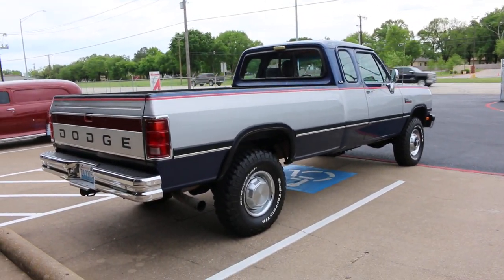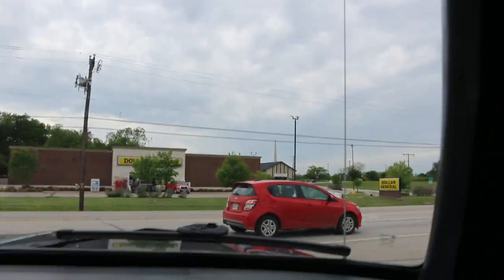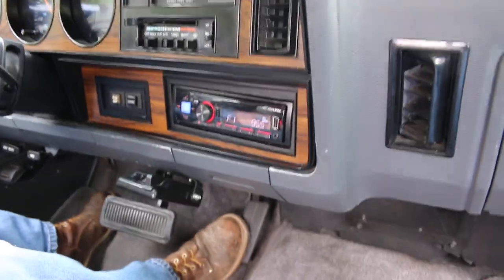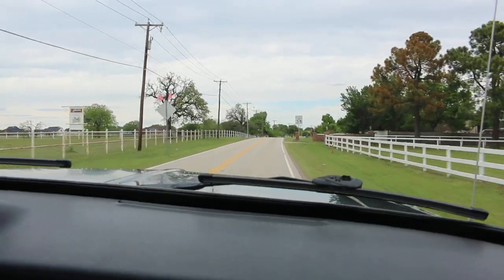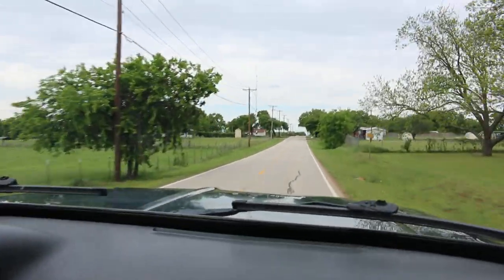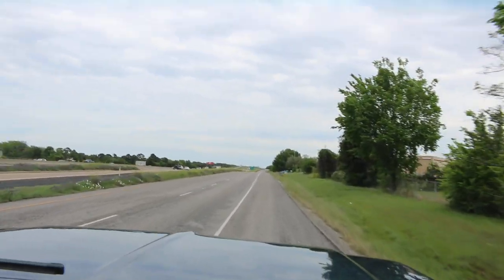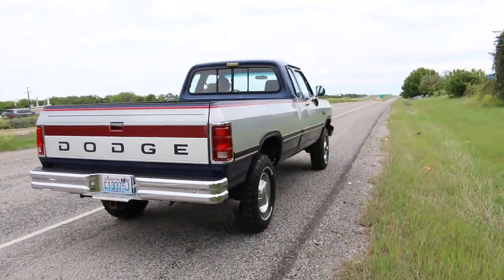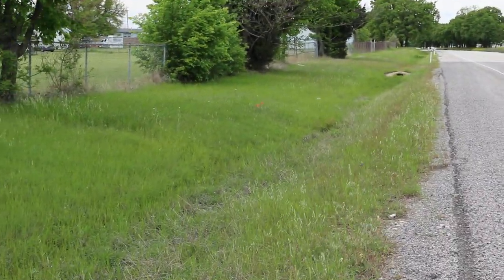1992 Dodge 2500 club cab, 4x4, cummins, survivor Bid on Bring a trailer